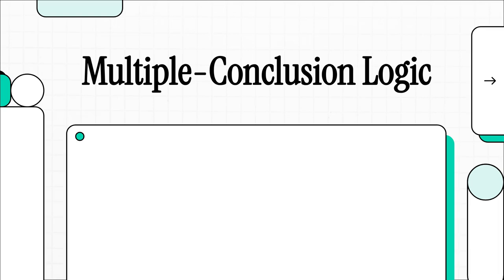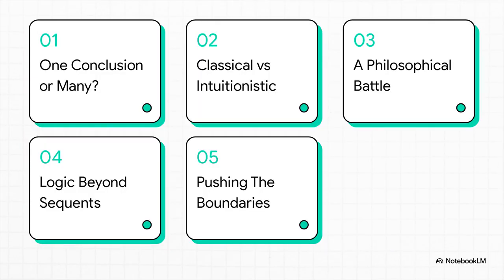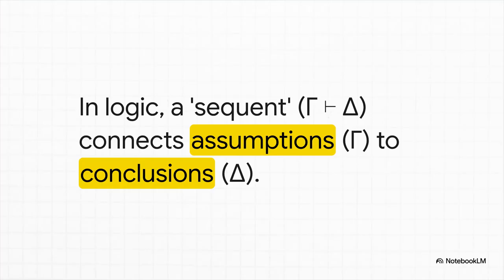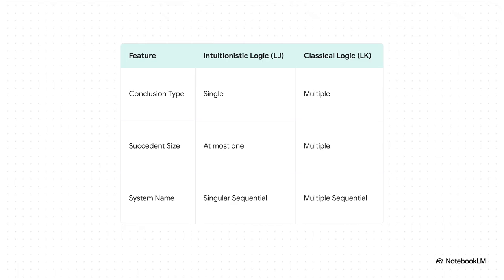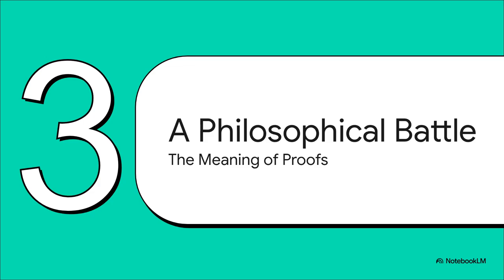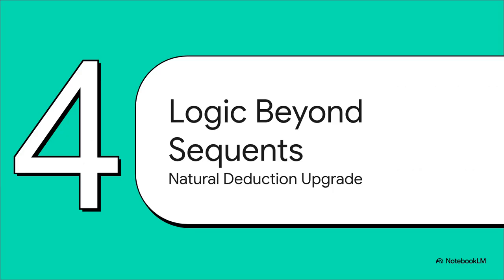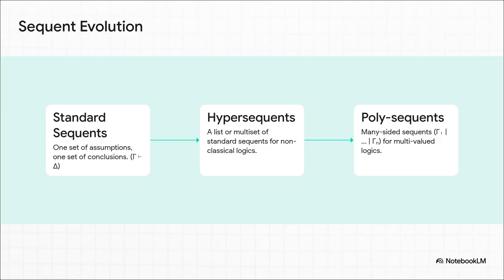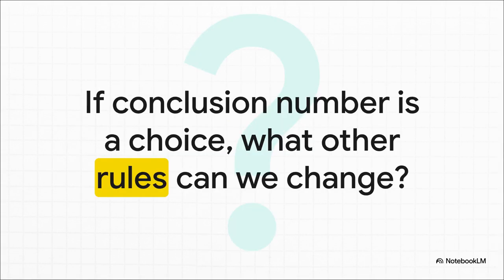The Multiple Conclusion Revolution in Logic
The text examines the concept of multiple-conclusion logic, which fundamentally challenges the standard assumption that a logical argument must yield only a single result. This core structural difference creates a significant split in formal systems, differentiating strict intuitionistic logic from classical logic, which naturally accommodates several concurrent conclusions. The debate over this rule is less about technicality and more about a profound philosophical disagreement concerning how logical statements derive their meaning and truth. Using frameworks like sequent calculus, logicians analyze this divide, recognizing that the choice between one conclusion or many dictates the entire resulting system. This paradigm has since been generalized, inspiring modern, multi-sided systems like polysequents that are necessary to model complex fields such as fuzzy or modal logic. Ultimately, the discussion concludes that the single-conclusion constraint is a fundamental design choice, not an immutable law of reasoning.